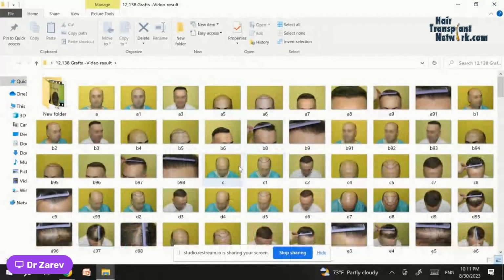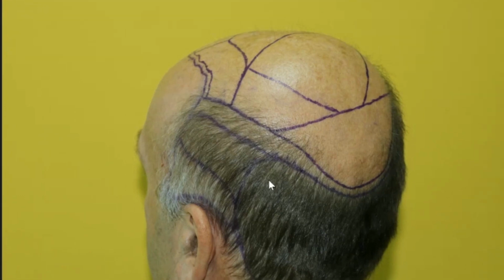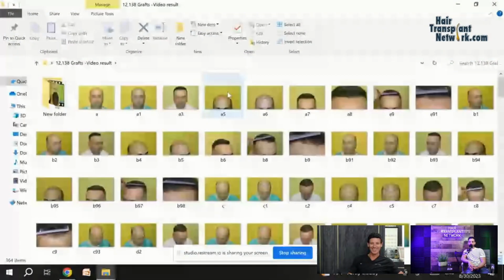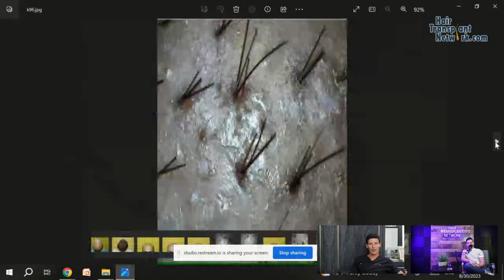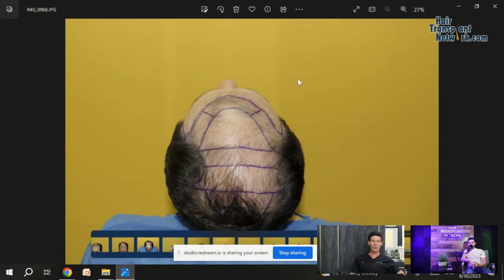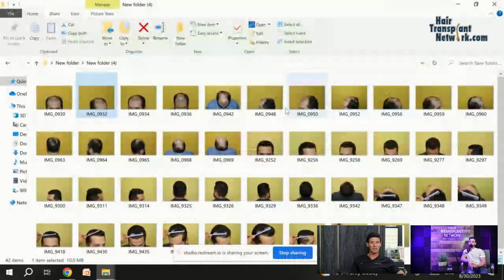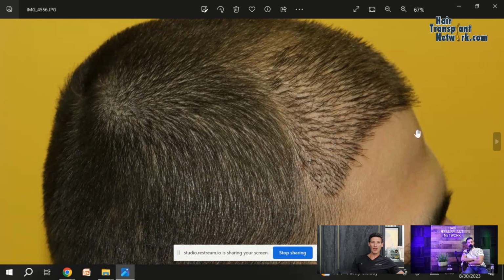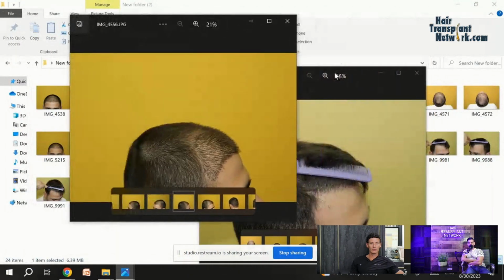Dr. Zarev Podcast- This is How He Gets High Graft Counts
I have had you guys asking me for this podcast for two years. Well, here it is, one of the most awaited podcast guests. Dr. Zarev has built a reputation for having gigasession hair transplants with 12K plus grafts.  I asked him all of the hard questions. How does he know he's not extracting outside the safe zone. Why doesn't he use microscopes, what's his approach to surgery, does he require his patients to take medication, and will he develop his tool and train other doctors.

I'm taking 5mg of oral minoxidil, which requires a prescription from a physician.

If you're interested in getting a hair transplant, below are the three simple steps we've created to get you started.

Step 3. Visit the hair restoration network if you have any additional questions or see if you qualify for the year's supply. Visit the hair restoration network here

We regularly post interviews with the world's best hair transplant surgeons.